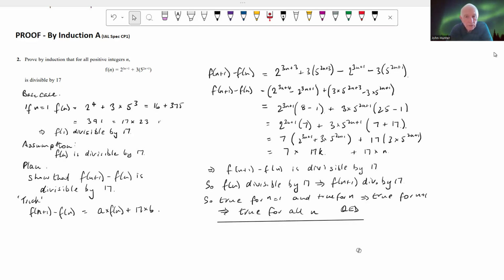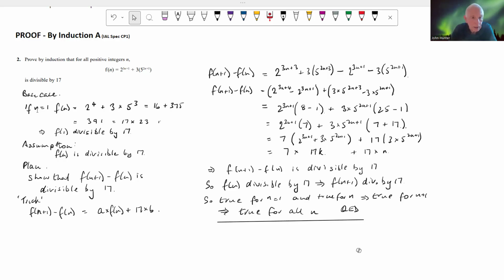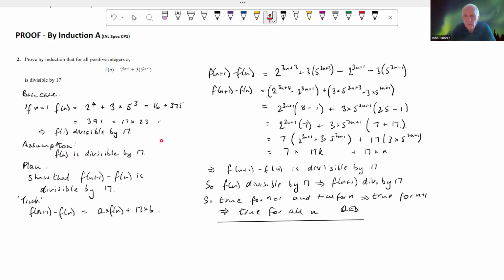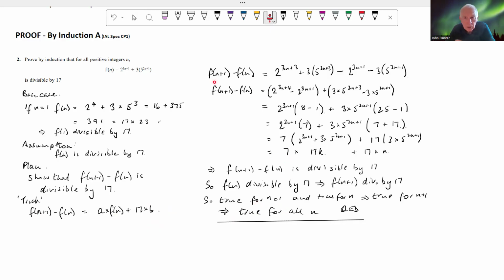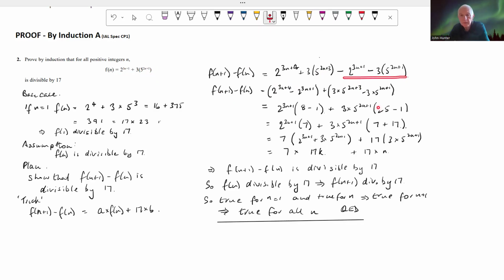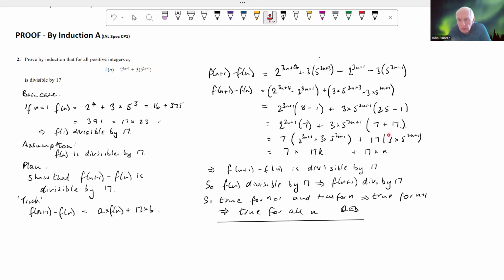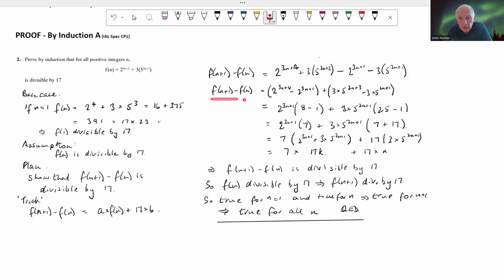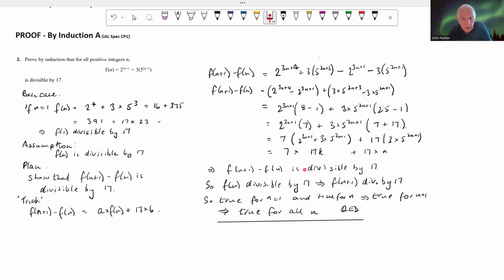Proof by Induction A